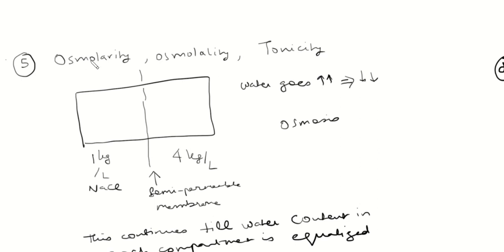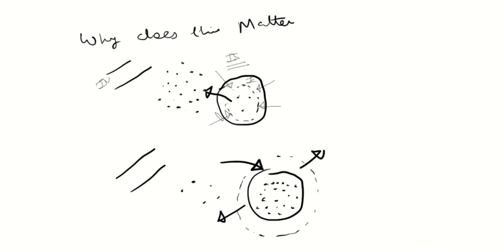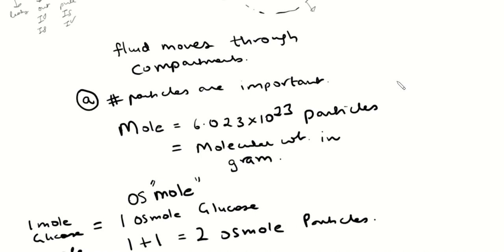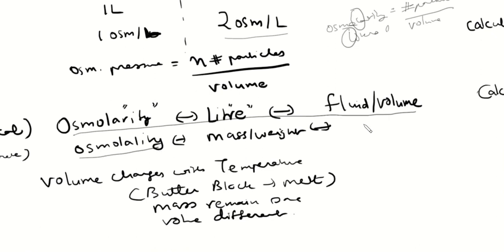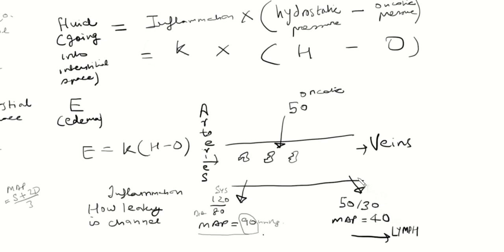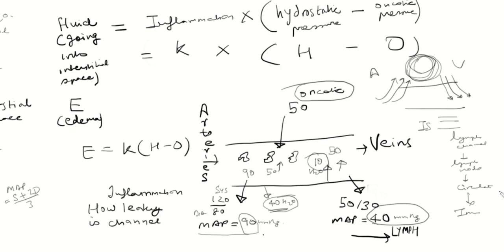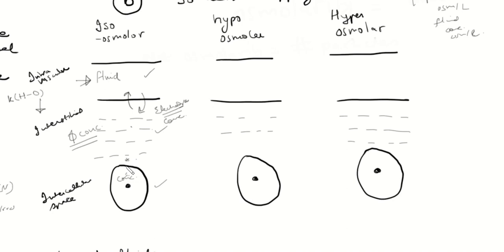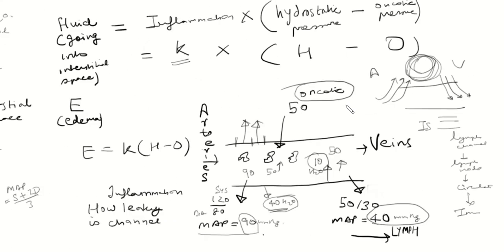Fluid Electrolytes Acid/Base: A/P 2 – Introduction part 2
1) Osmolarity, osmolality
2) Impact of osmolarity on cells due to movement of fluid between compartments